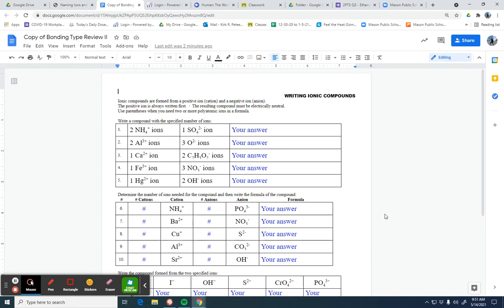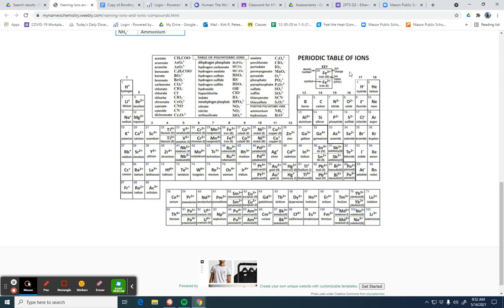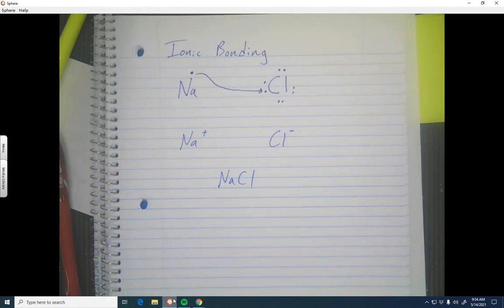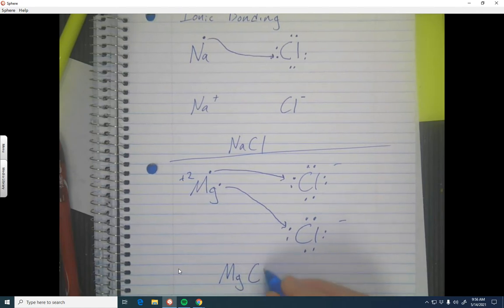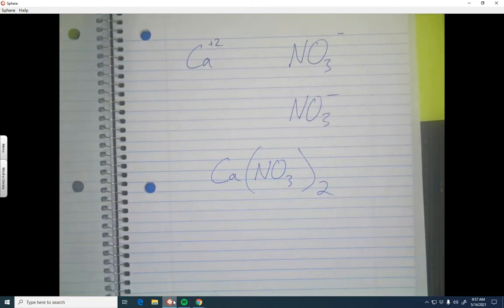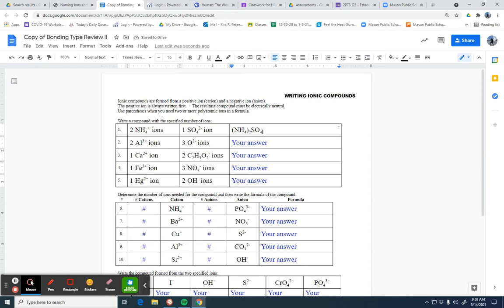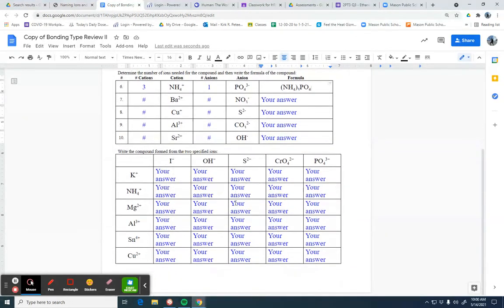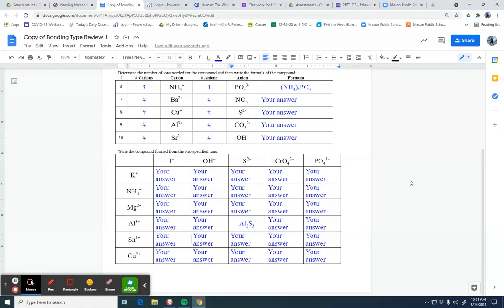Untitled: May 14, 2021 10:02 AM